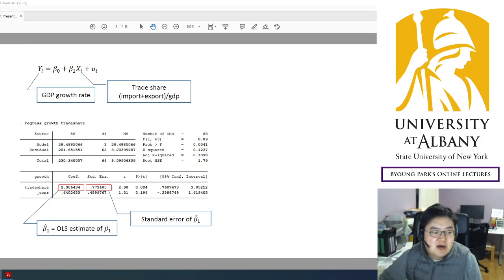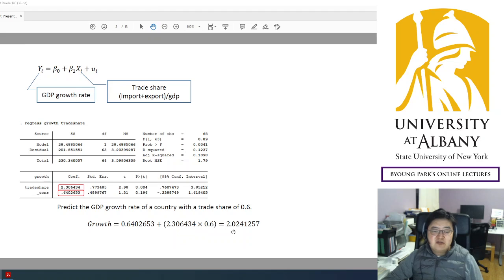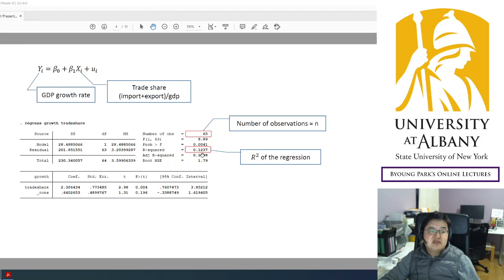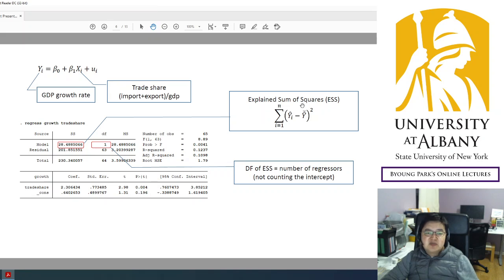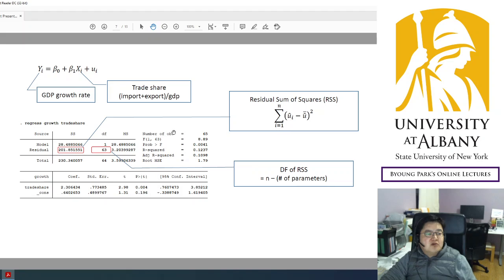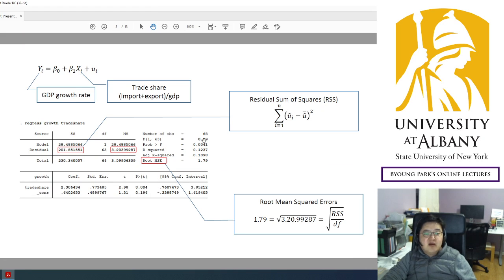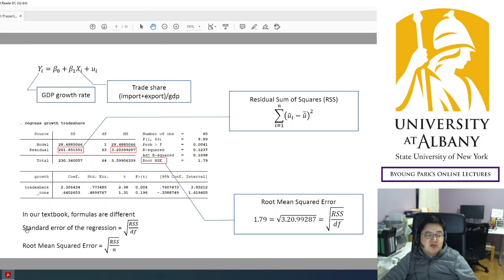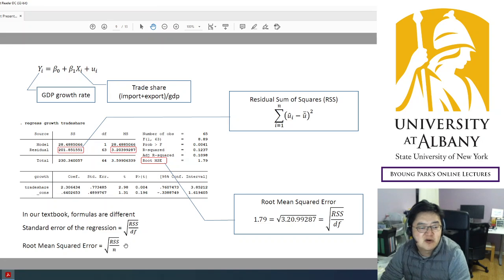eco420 L08 2